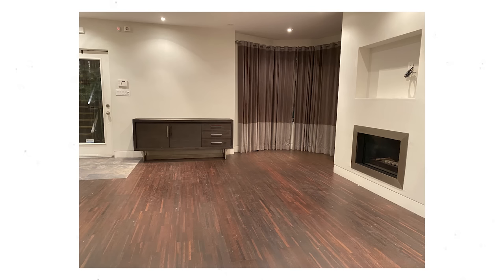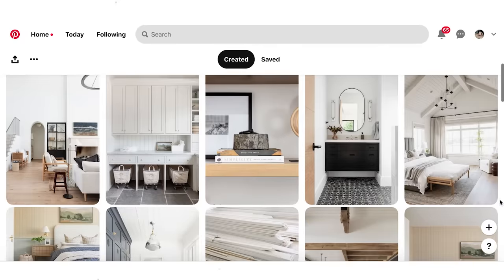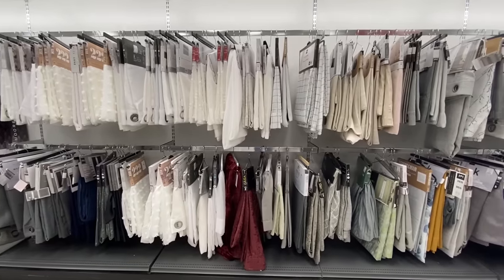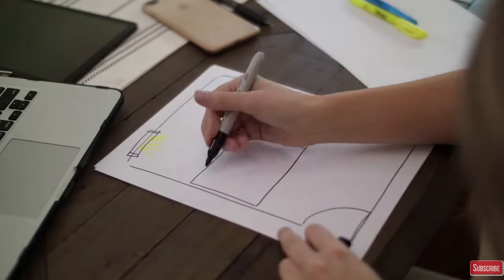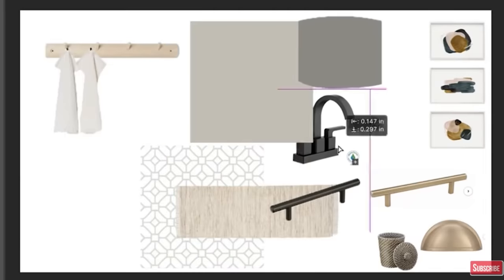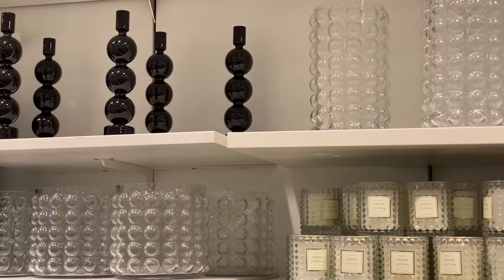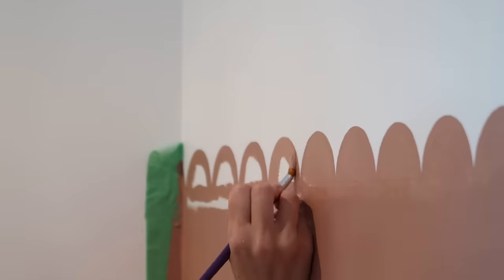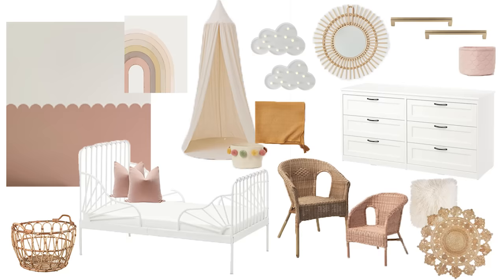HOW TO DESIGN A ROOM FROM START TO FINISH | DIY ROOM MAKEOVER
How To Design A Room From Start to Finish | DIY ROOM MAKEOVER GUIDE

Hey everyone, in this video I am sharing with you HOW TO DESIGN A ROOM FROM START TO FINISH! This is my step by step guide to a successful room makeover! I am going over my design process to starting a room makeover, planning a room makeover, home decor shopping, floor plans and furniture layouts, mood boards, all the way to installation day! I hope this gives you a better idea of how you can begin your design process for an upcoming renovation or room makeover! Or just gives you a behind the scenes look of a room makeover! There is no wrong or right way of doing this, but this is the process that works for me! I am using my previous room makeovers as examples in this video, so if you missed any of them check them out linked below :)